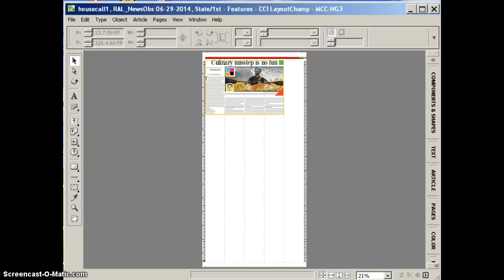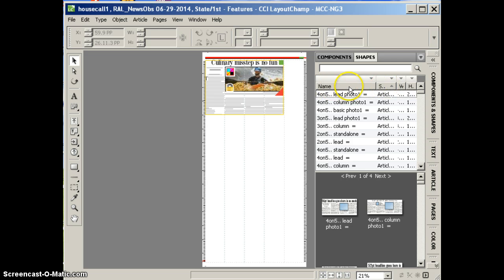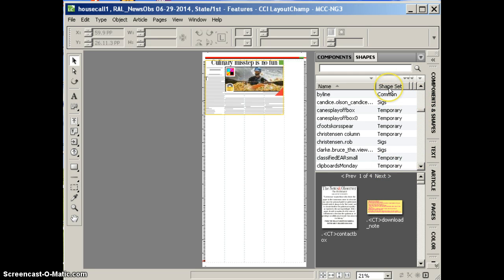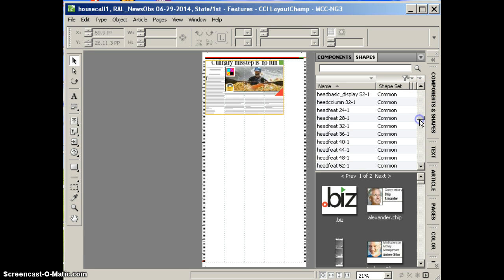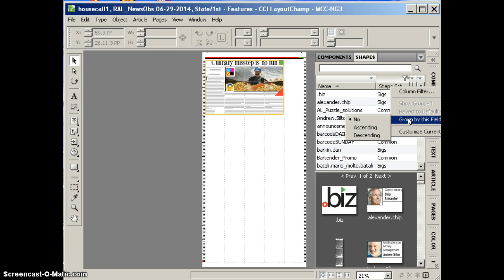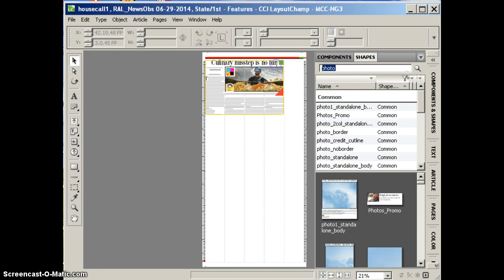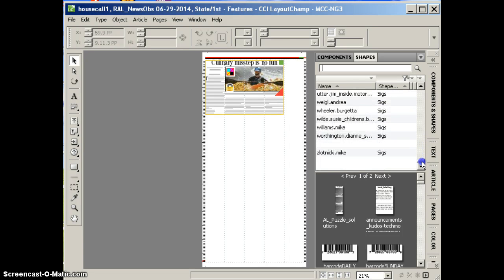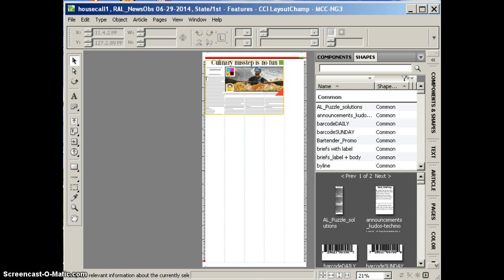NG3 - howto - FitLC ShapeLibrary cleanup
Fit LayoutChamp shape library cleanup